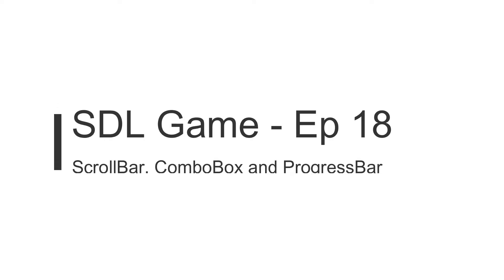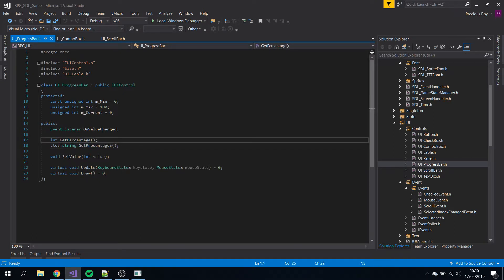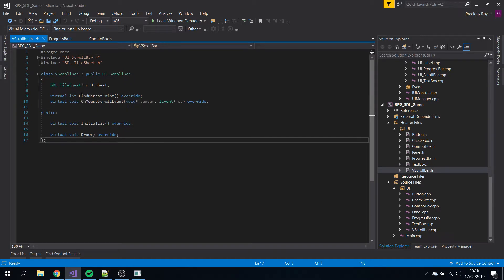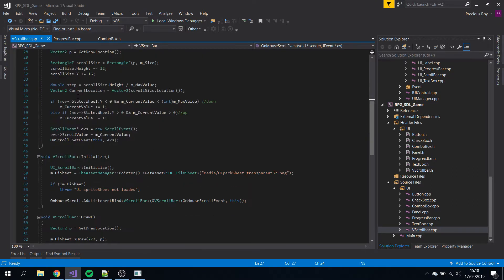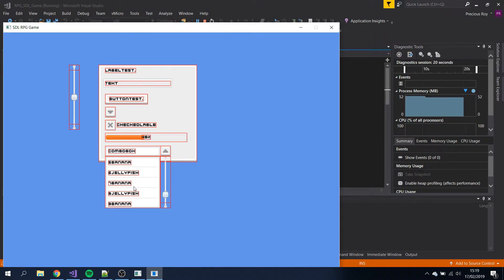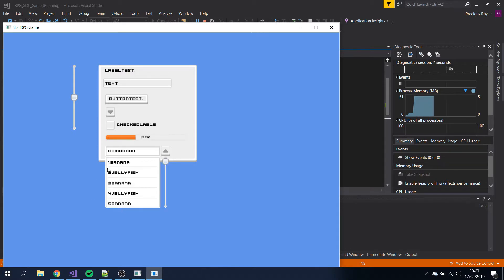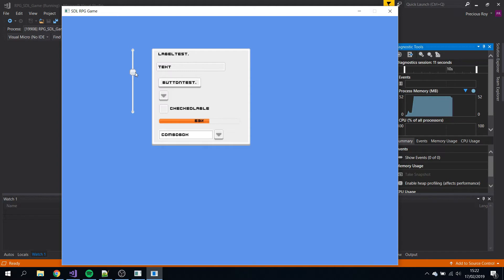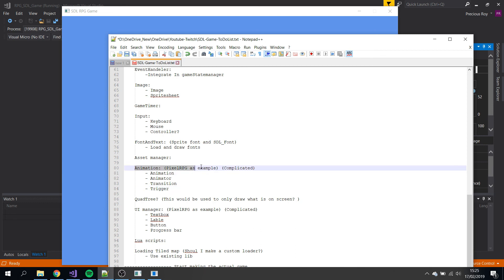C++ SDL Game Tutorial - Episode 18 - ScrollBar, ComboBox and ProgressBar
This is the eighteenth installment of my c++ SDL game programming tutorial.  Here i go over the last three UI components and briefly go over the code.